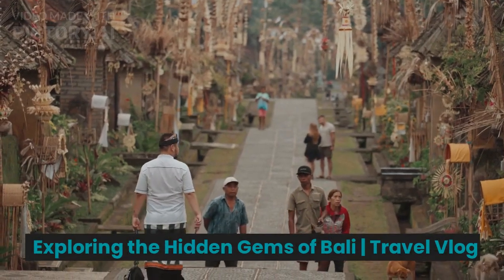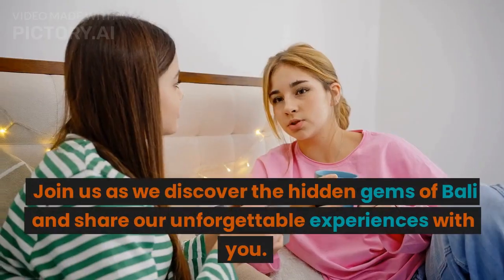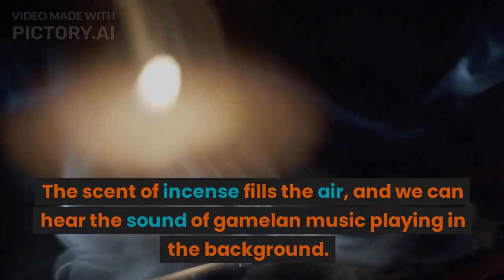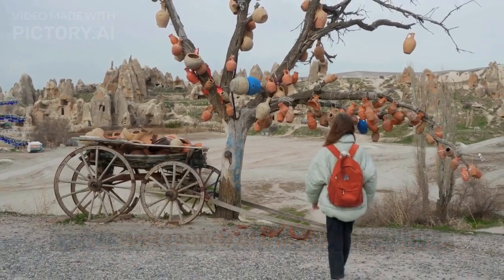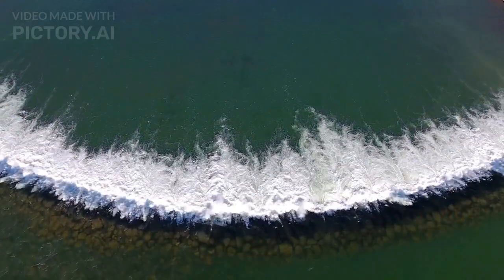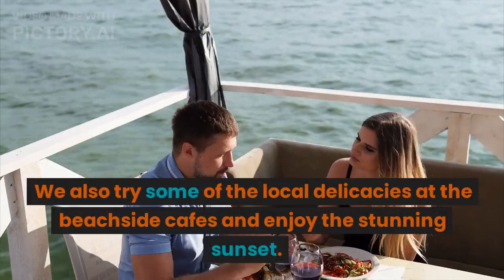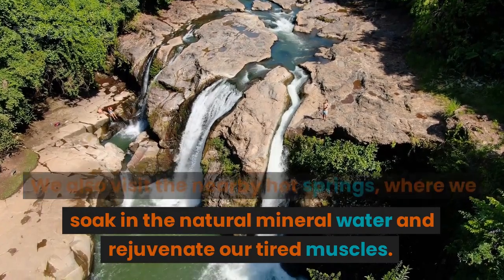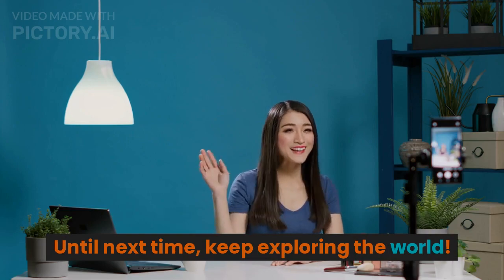Bali Trip: A Journey Through the Island's Most Beautiful Beaches, Temples, and Cultural Experiences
Explore the breathtaking beauty and rich culture of Bali on this amazing trip! Join us as we visit some of the island's most beautiful beaches, temples, and cultural sites, and learn about the traditional Balinese way of life. From white sand beaches to ancient Hindu temples, and from yoga retreats to cultural shows, this trip has something for everyone. Come along for the journey and discover the true beauty of Bali!